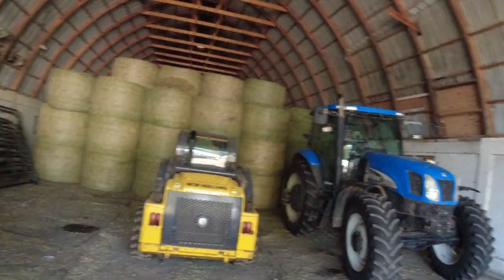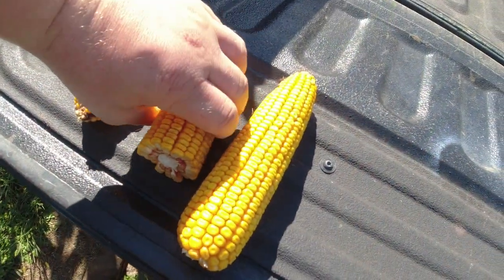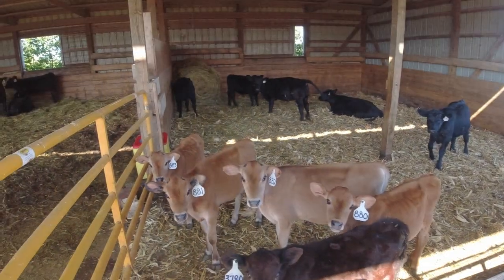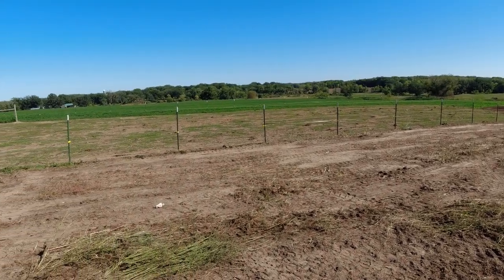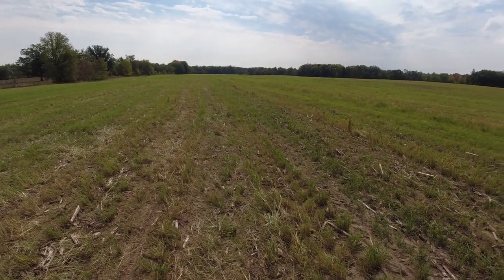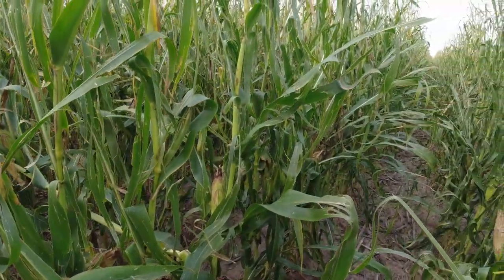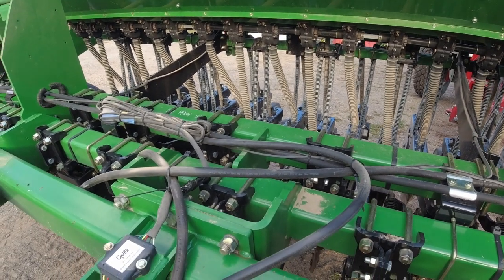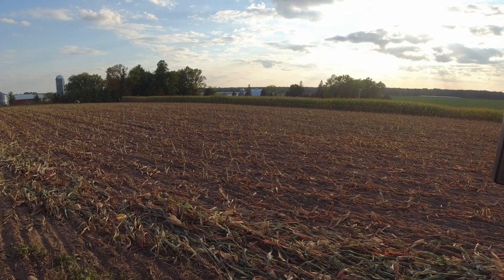Will 400,000+ Pounds Be Enough???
Welcome to E.A.B Farms. We are a first-generation family farm that specializes in top quality forage and bedding production. We also grow row-crops and background beef feeder calves. We have a growing herd of black angus cows for calf production. We look forward to you following along as we share the challenges and rewards of being a first-generation family farm!